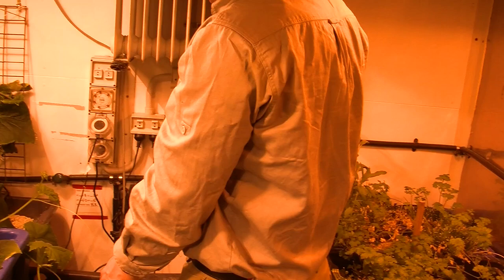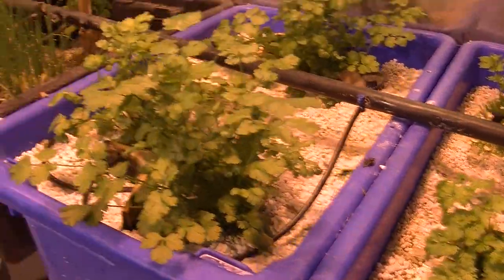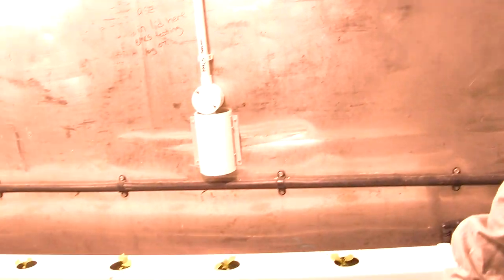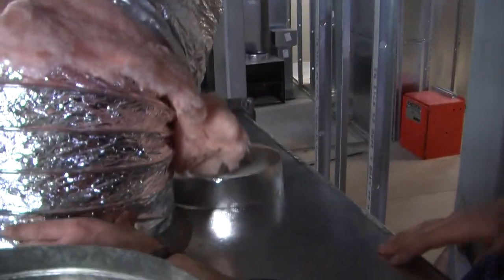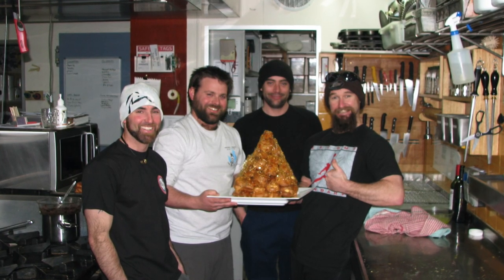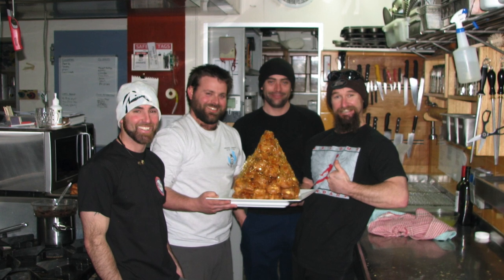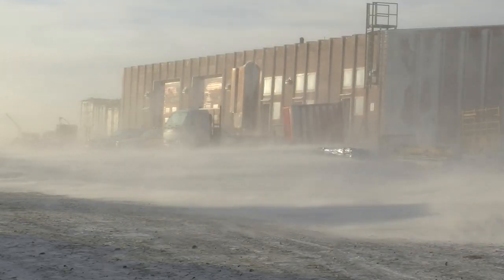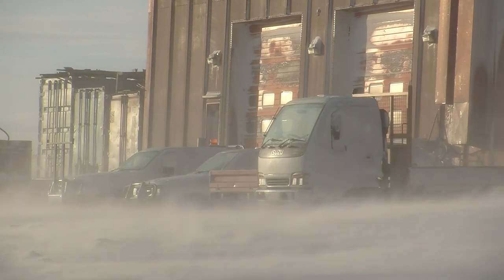The Hydroponics Shed | A Year in Antarctica (2010)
Fresh food is hard to come by in Antarctica, so the hydroponics shed at Davis is a pretty important building. Not only does it add some fresh food to our diet, but the shed itself is a welcome escape from the often cold, dark, monochrome world outside.

In this video we also catch up with Matt, Rob and Linc as they go about their daily routine.